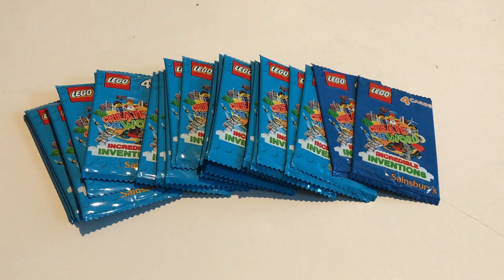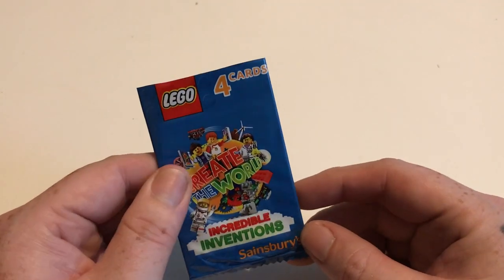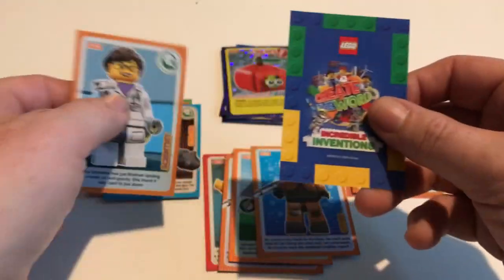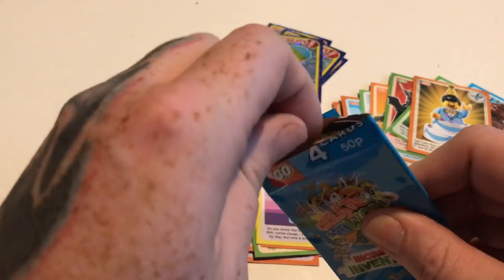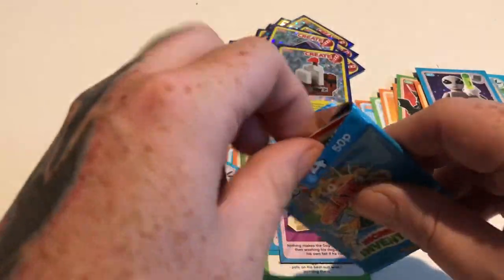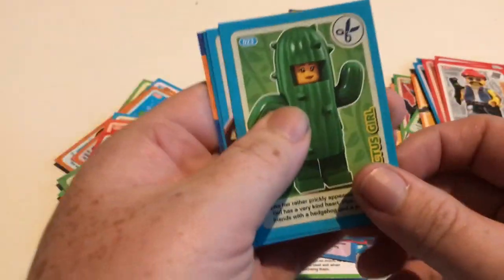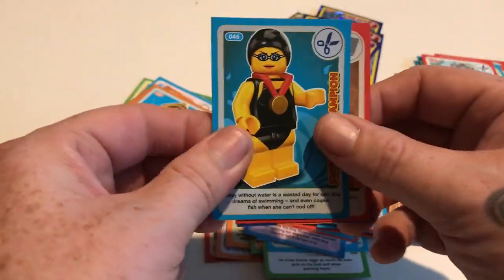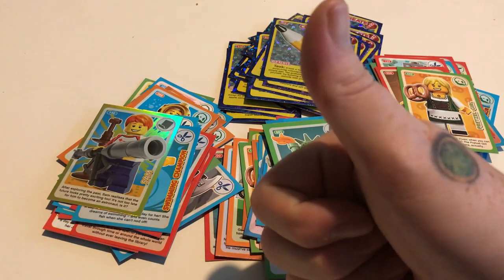LEGO Create The World Collector Cards Searies 2 From Sainsburys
Well The Lego Collector cards from sainsburys are back for a second year so time to start collecting again. Here is a few packs we picked up at 50p each and the book is £2.50. I love these cards and think there great to collect, I'm looking to get more full sets like last year to display alongside those.